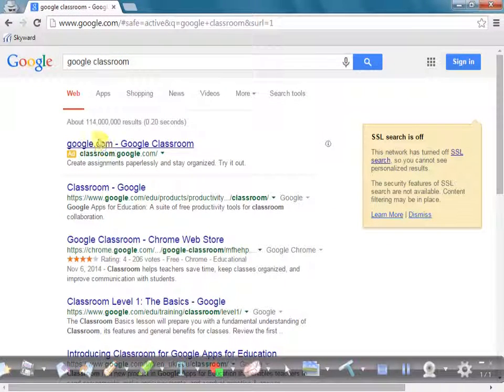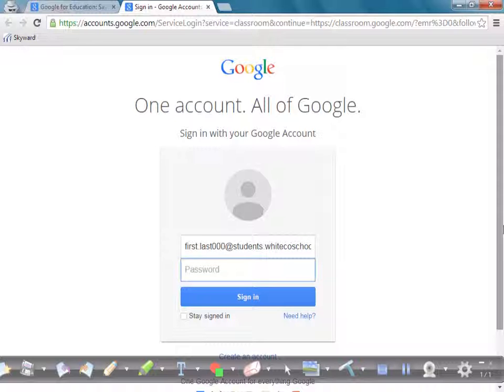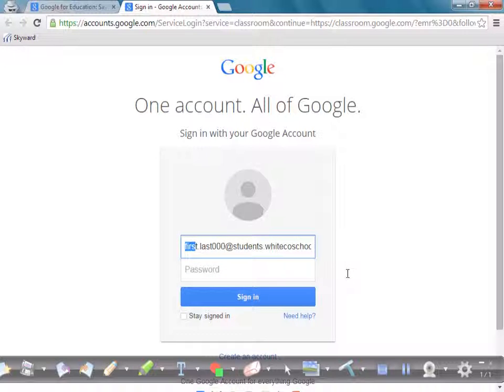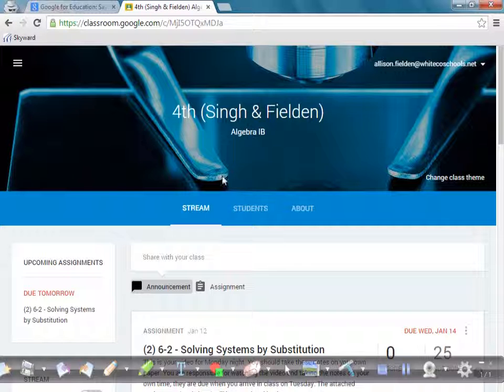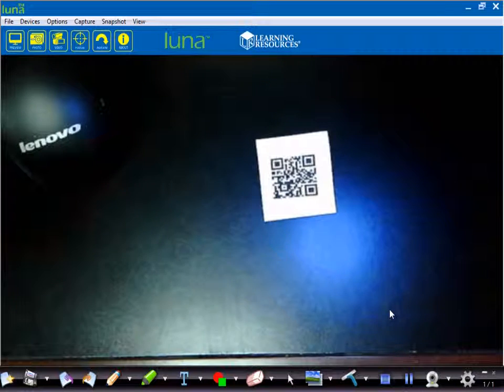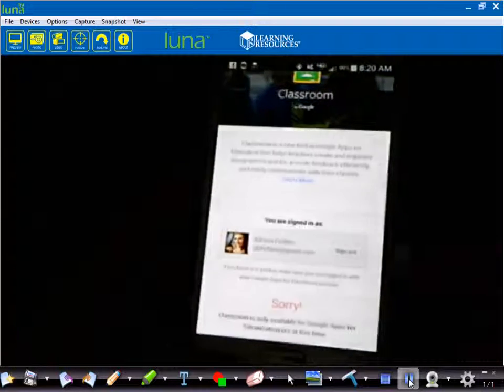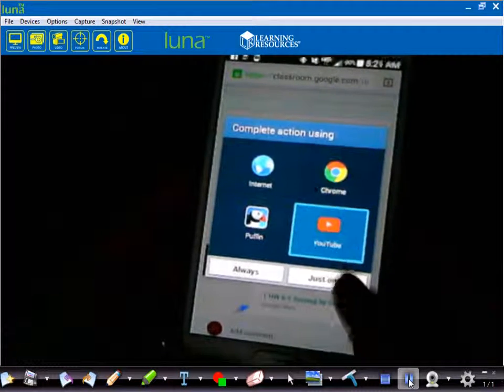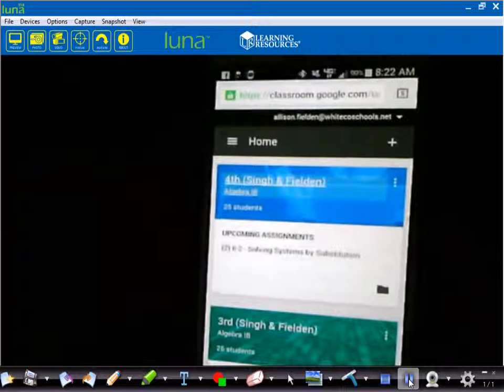Google Classroom How-to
This video will show you how to log in to google classroom to watch your videos.